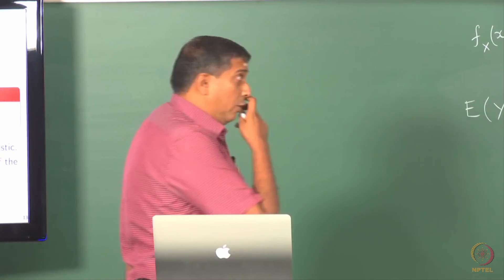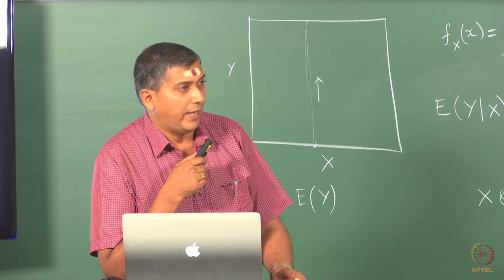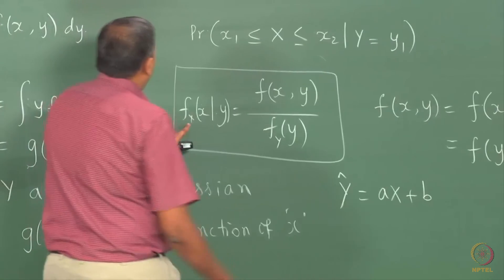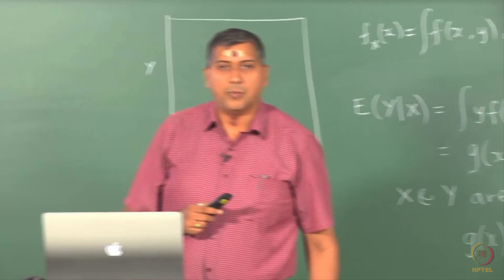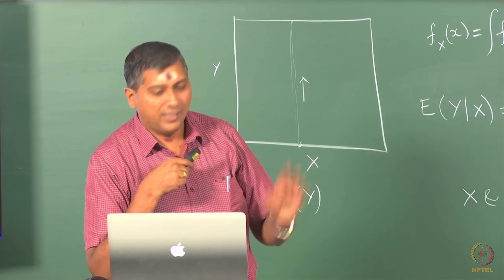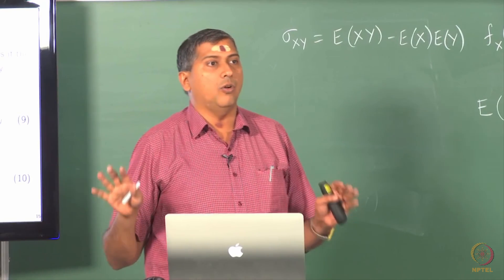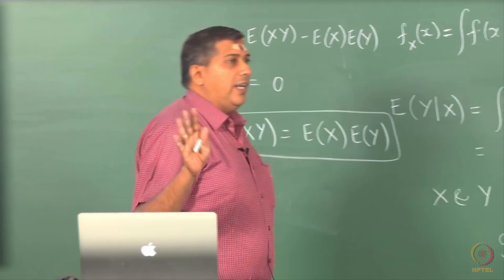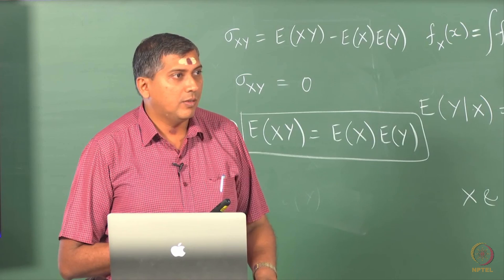Lecture 06C: Probability and Statistics Review (Part 2)-3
Iterative expectation, Covariance.